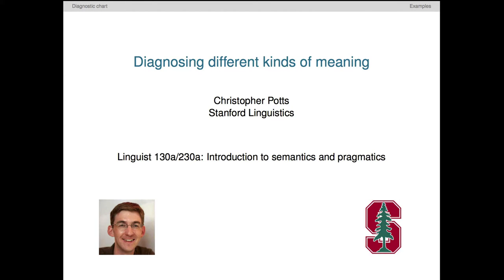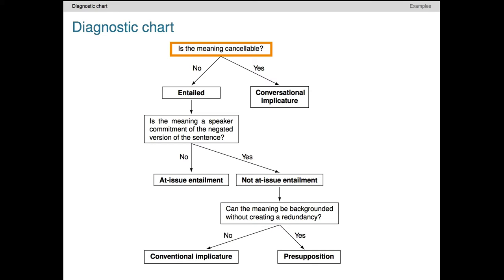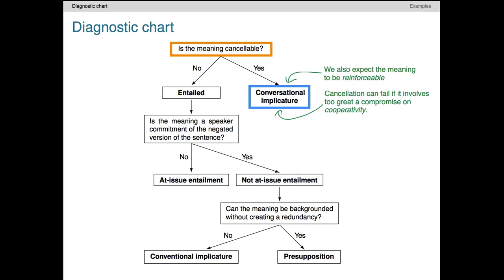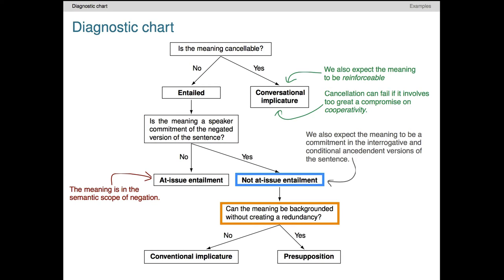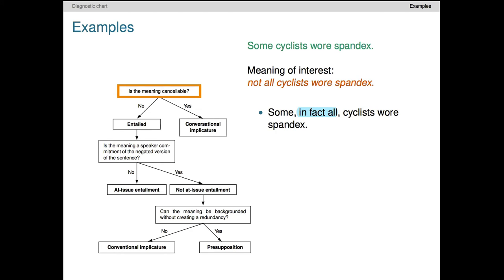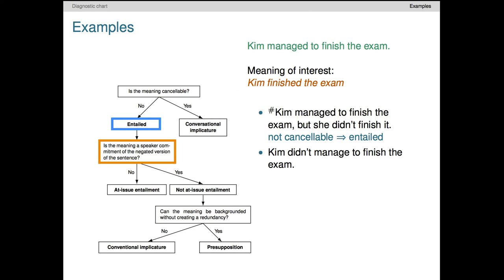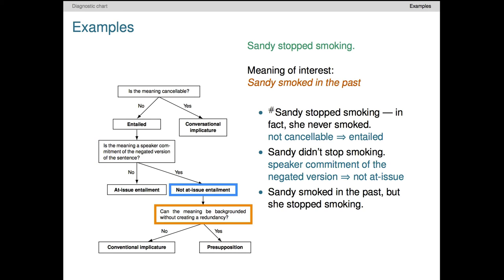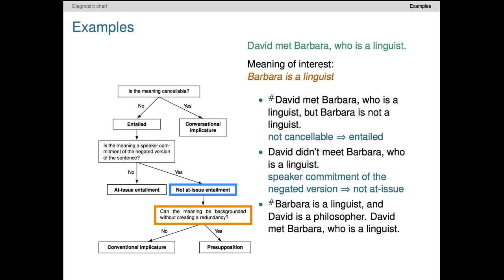Kinds of meaning | Introduction to Semantics and Pragmatics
A unified set of techniques for diagnosing meanings as conversationally implicated, at-issue, presupposed, or conventionally implicated.